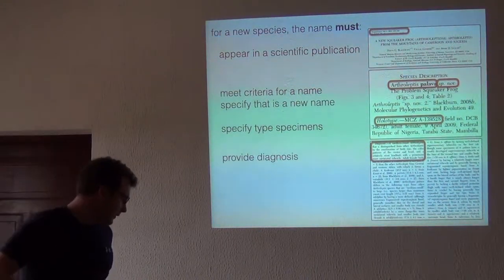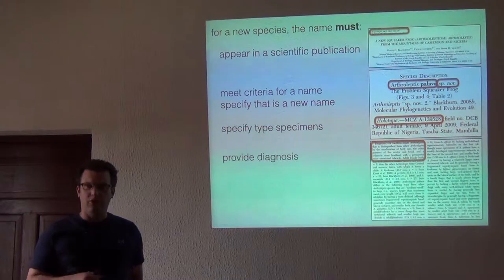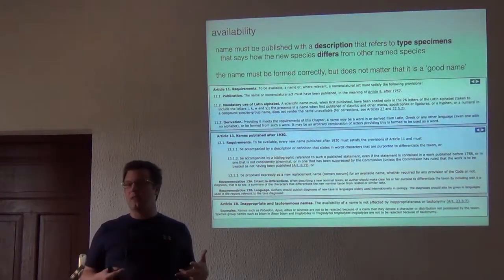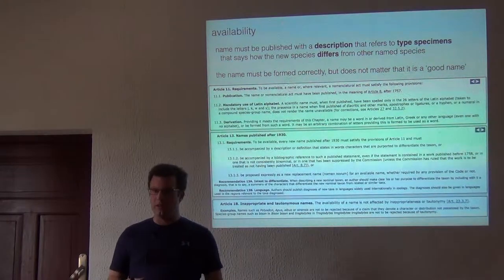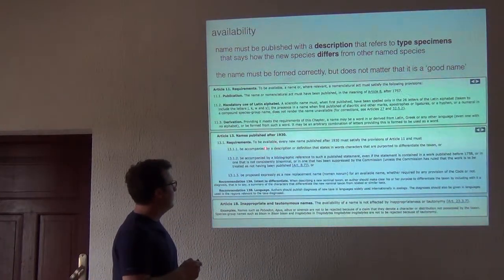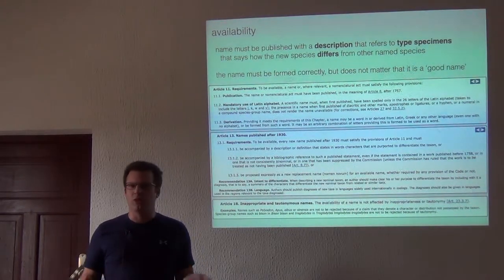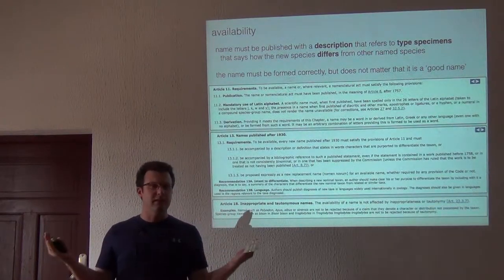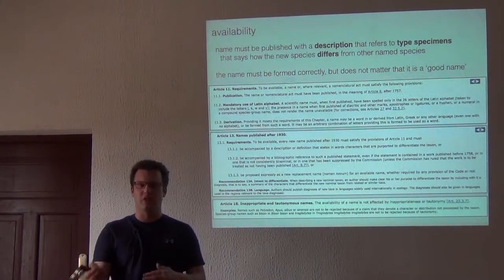BITC / Species Descriptions - Nuts and Bolts II